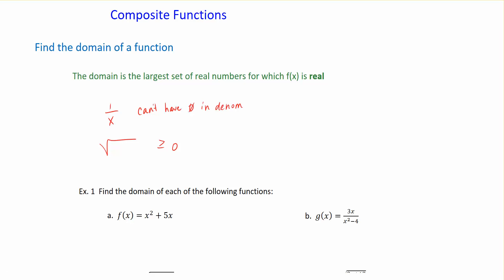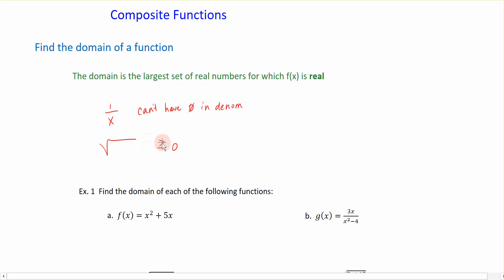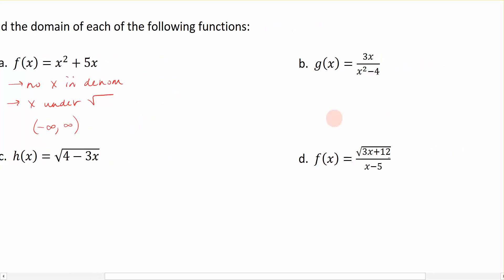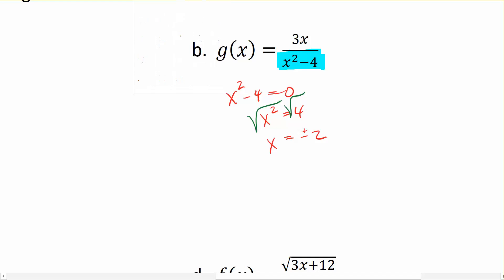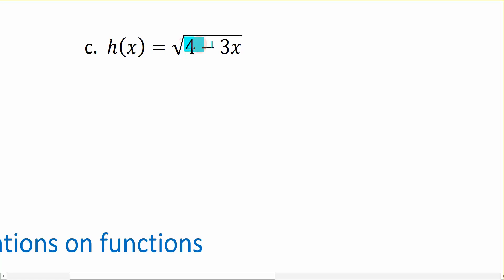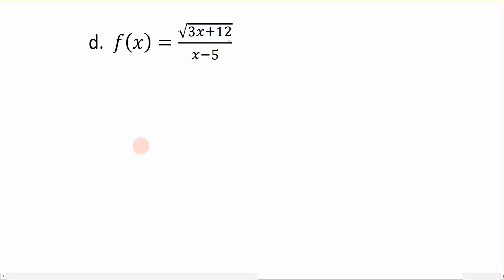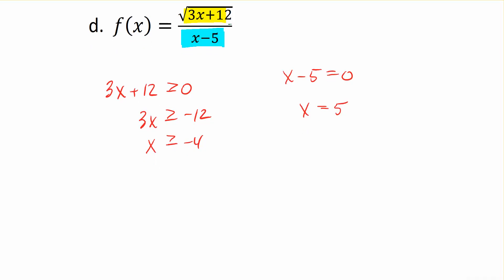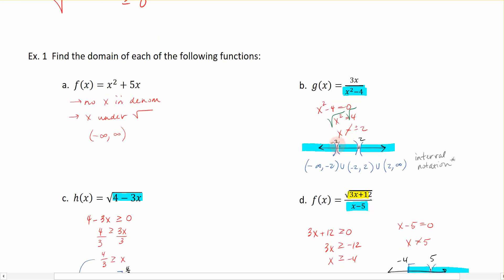2.6a Find the domain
domain